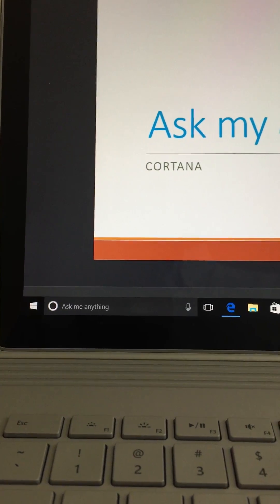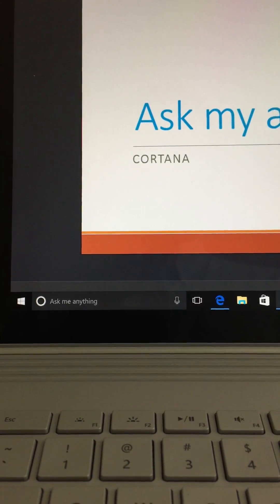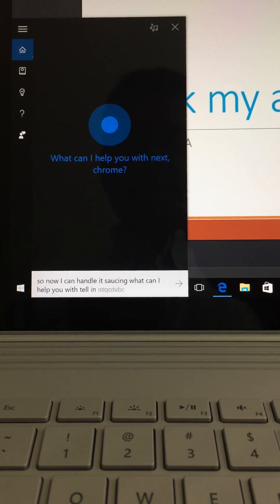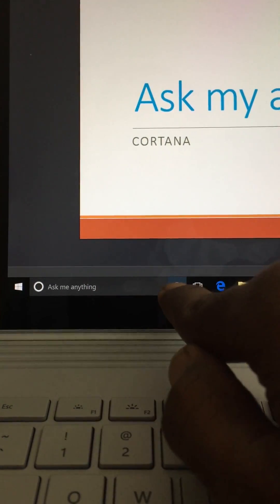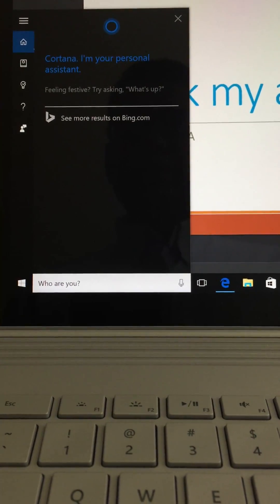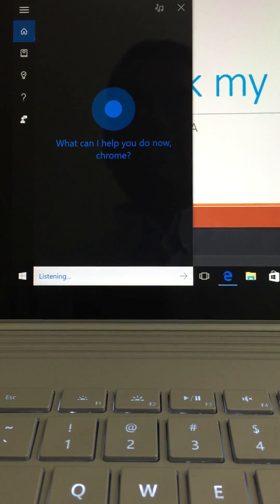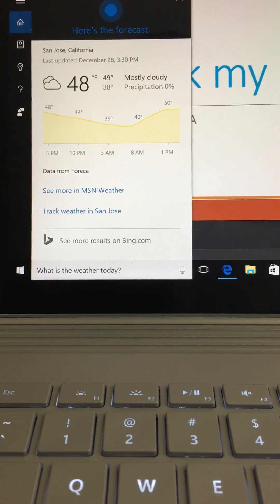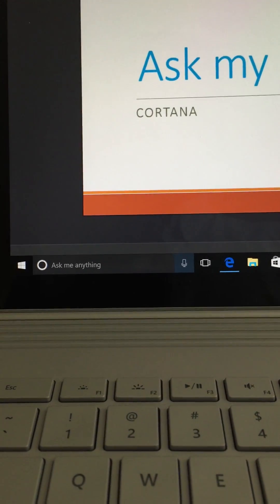How to use amazing "ask me anything" cortana feature of Windows 10